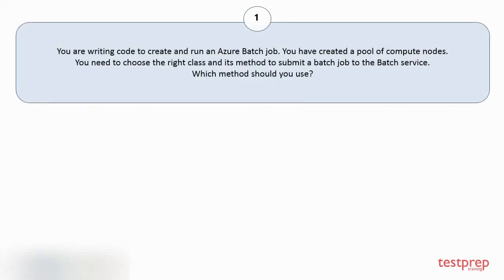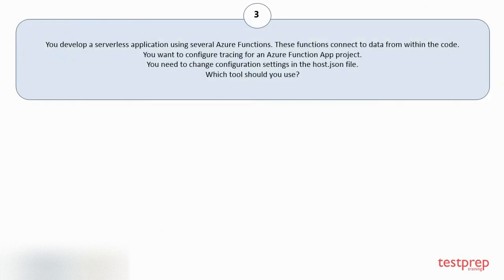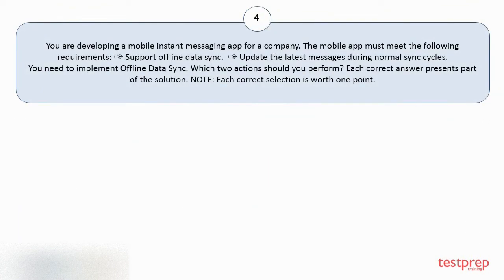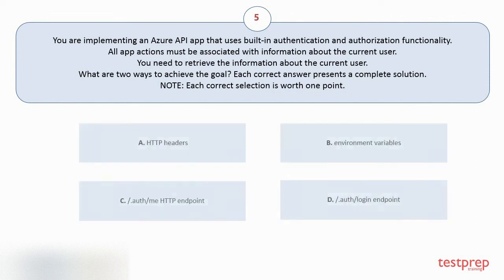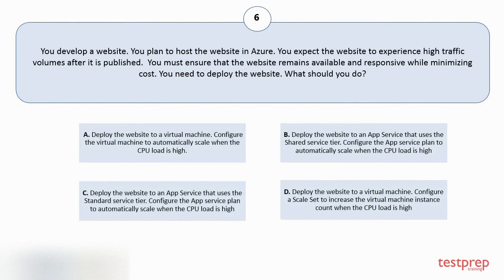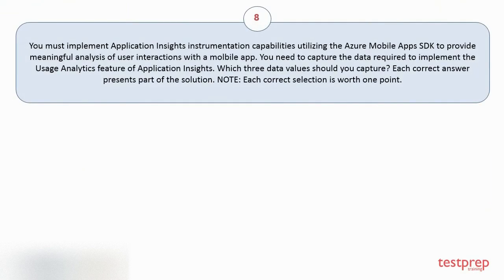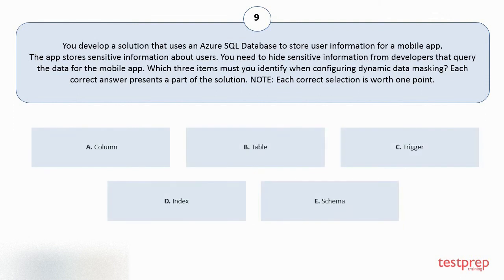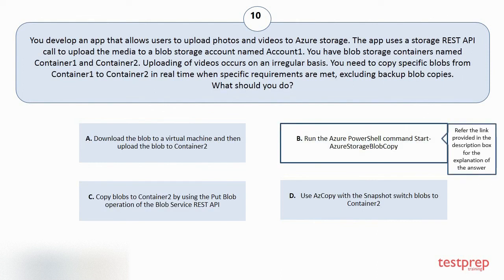AZ-203 Developing Solutions for Microsoft Azure Practice Questions